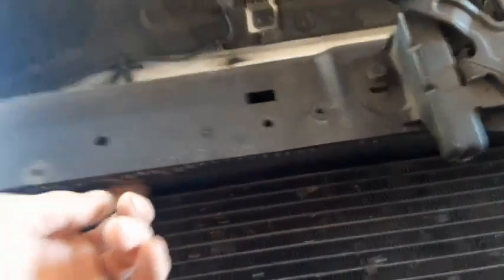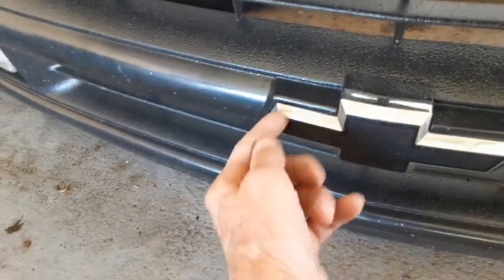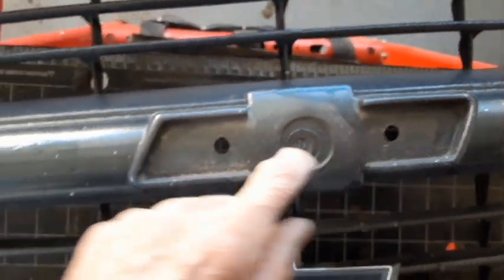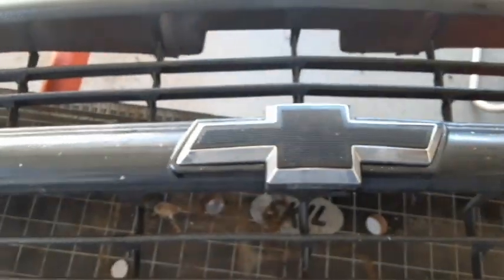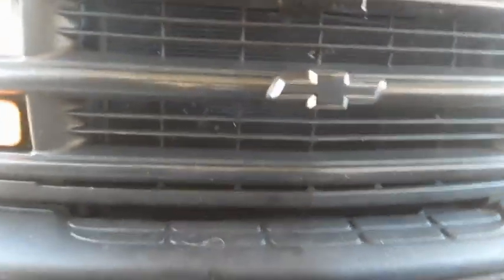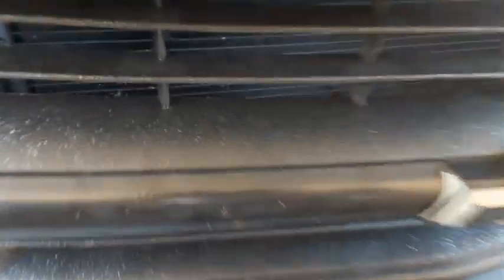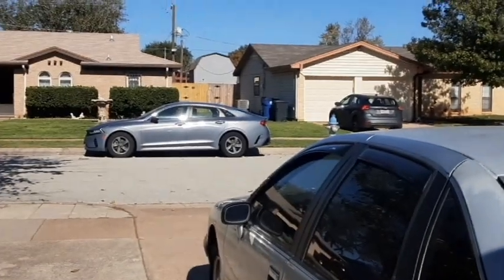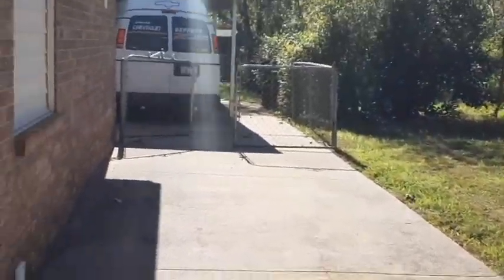Red Lights are illegal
When I installed a SType under glow, I used the 3rd brake light behind my grill. I looked up Texas Law on lighting and Red, Blue, Flashing lights are not legal.